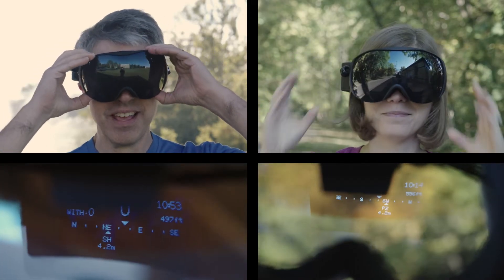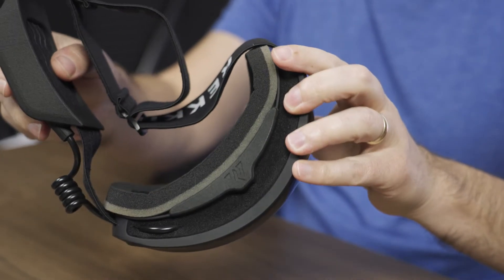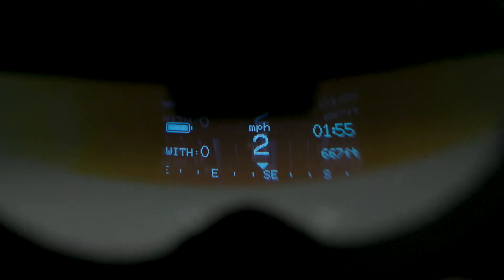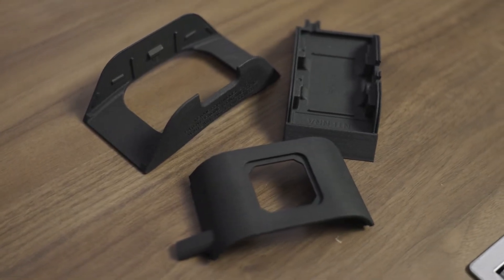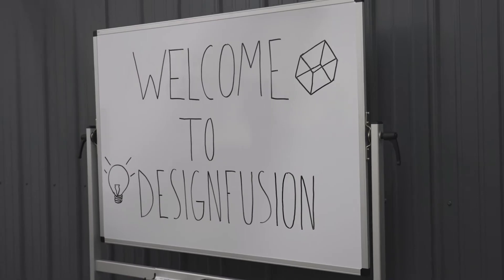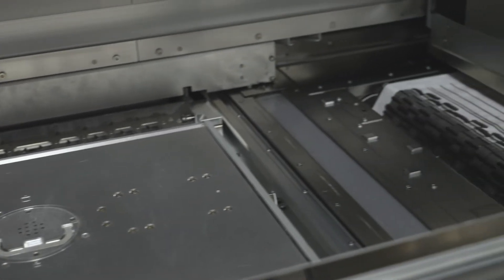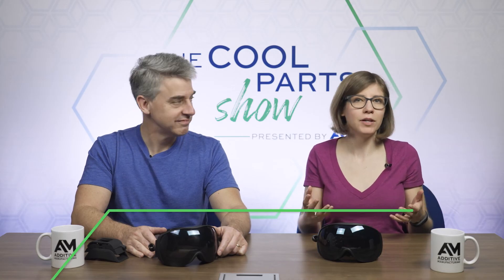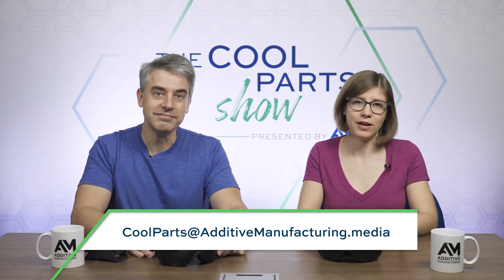Rekkie Smart Snow Goggles Made Possible with 3D Printing | The Cool Parts Show #53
When brothers Henry and David Pease began developing their Rekkie augmented reality goggles for downhill skiers, the two assumed that the enclosure for the necessary electronics would eventually be injection molded. But when the design proved to be expensive to recreate through molding, the Peases took a more serious look at 3D printing. They partnered with Design Fusion, a 3D printing brokerage, to continue to finesse the design and move into production with Multi Jet Fusion (MJF). The product, now for sale, reflects nuances of assembly, aesthetics and user experience that would not have been possible otherwise.

- A different type of eyewear — in this case, customized glasses — featured on The Cool Parts Show